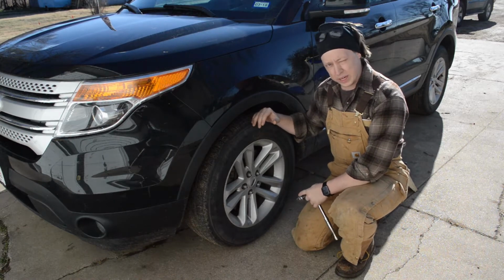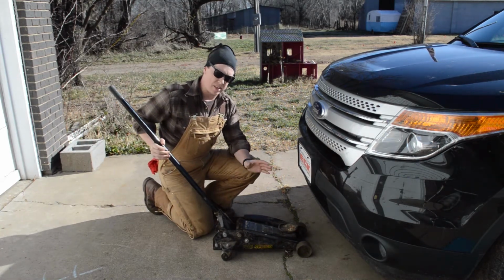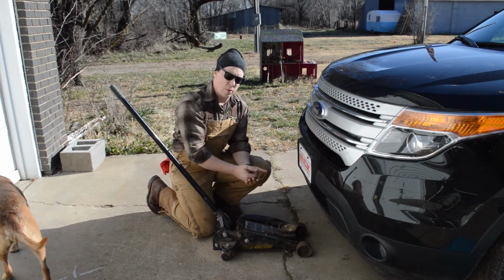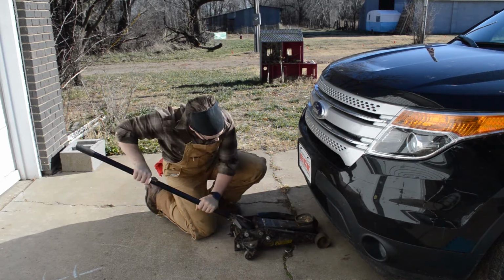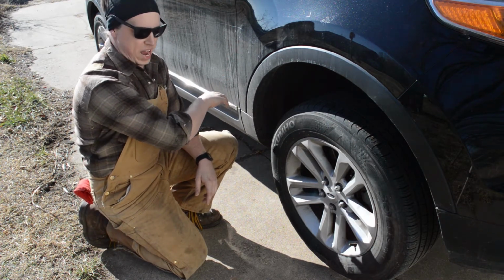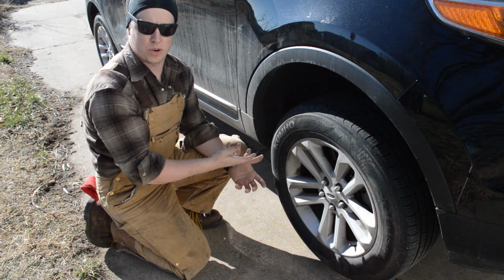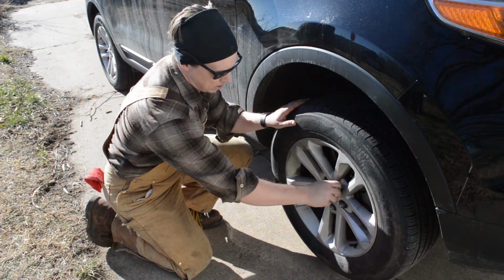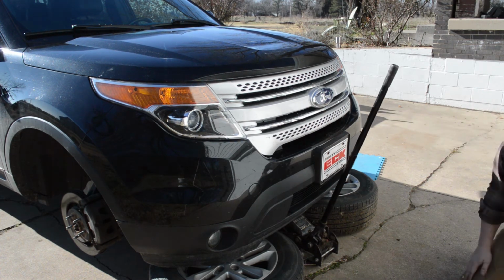Removing Tires and Jacking up a Car - Vehicle Maintenance Basics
There are a lot of reasons to remove the tires on your car. Maybe you've got a flat, need to change your brakes, or are installing new suspension parts. Either way, safely jacking up your vehicle and removing the tires is a valuable skill.

REMEMBER: Safety is key when working under a vehicle, so be safe. Keep in mind things that may cause the vehicle to move or become unsteady while on jacks or jack stands.

Skip to Section:
0:00 - Loosening the Lug Nuts
0:35 - Jacking up the Car
2:11 - Placing the Jack Stands
2:45 - Removing the Tires
4:07 - Setting the Car on the Jack Stands